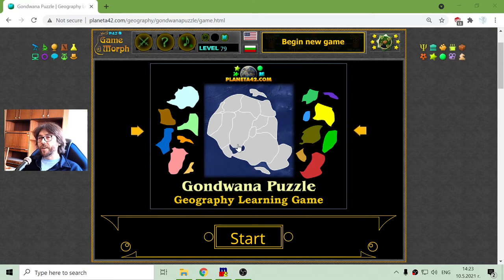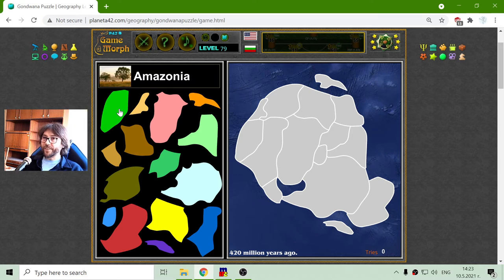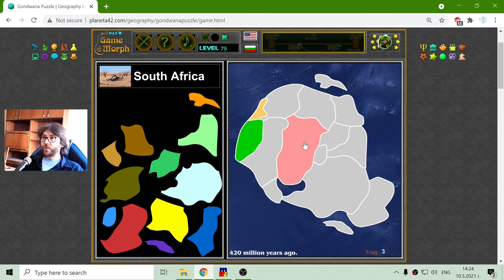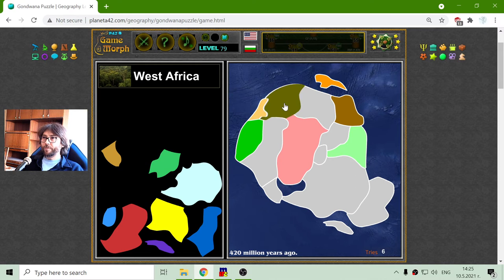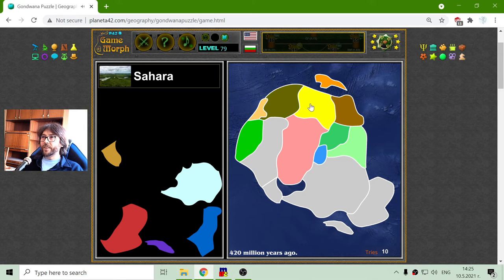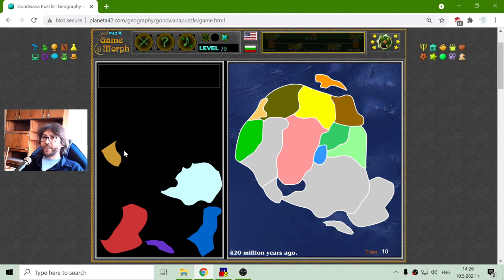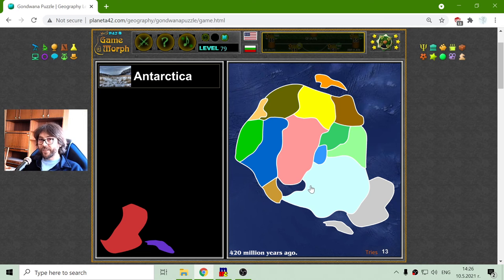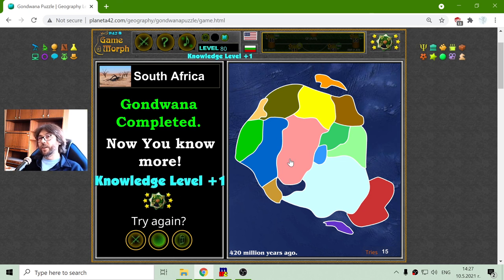Gondwana Supercontinent - Interactive Geography Lesson 🌍🎥🎓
Fun educational video about today's geographical regions where they were approximated in the ancient supercontinent of Gondwana. Suitable for online lessons, interactive classes and exciting homework.